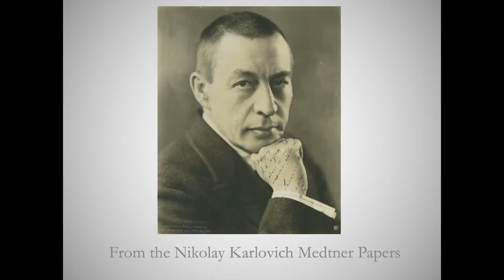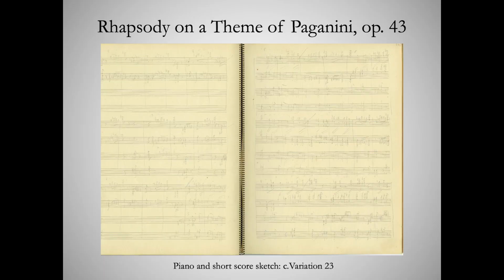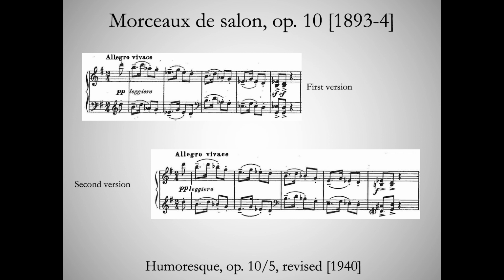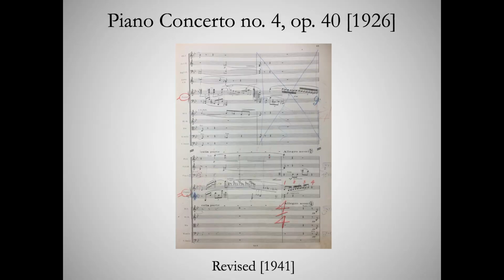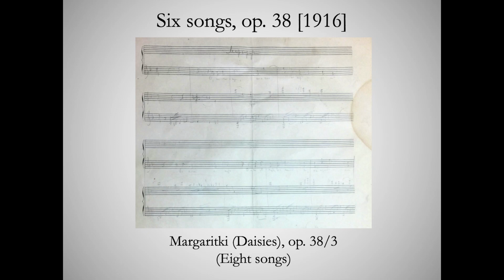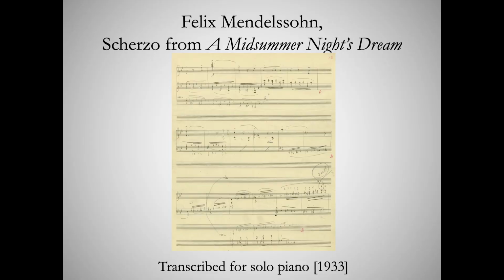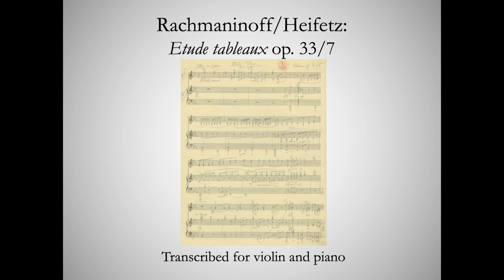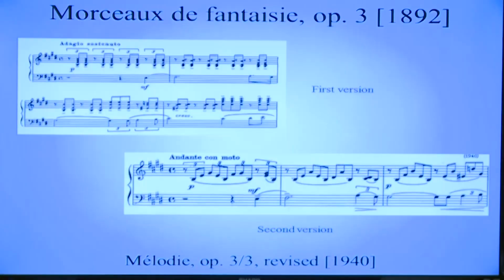Rewriting Rachmaninoff: Transcriptions and Revisions in the Library’s Collection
David Plylar of the Music Division explores aspects of the Library’s Sergei Rachmaninoff collections focusing on the composer’s acts of “rewriting.” These includes samples of Rachmaninoff’s sketches, editing marks, revisions, ossia passages, transcriptions of his own works, and transcriptions of others. Also referenced are transcriptions of Rachmaninoff’s works by Kreisler and Heifetz.